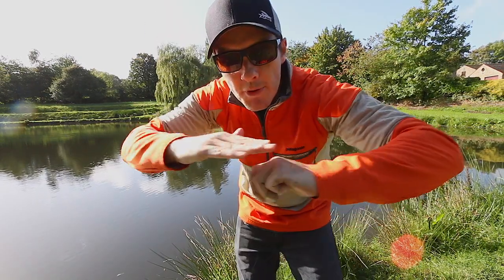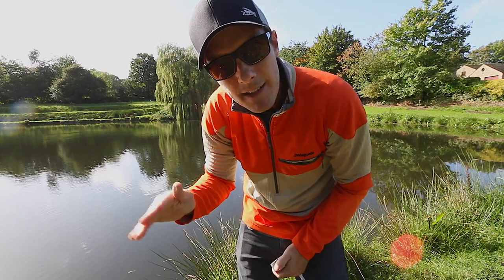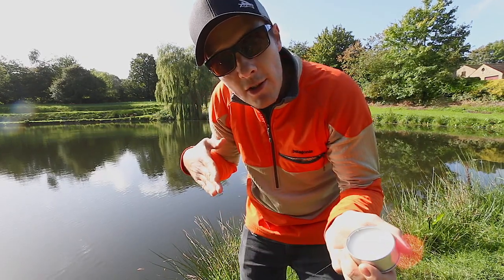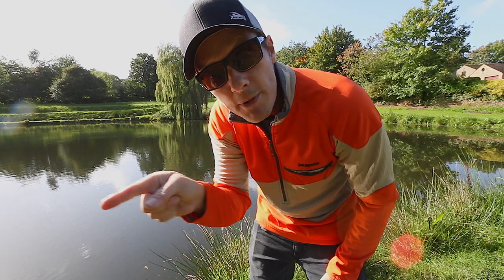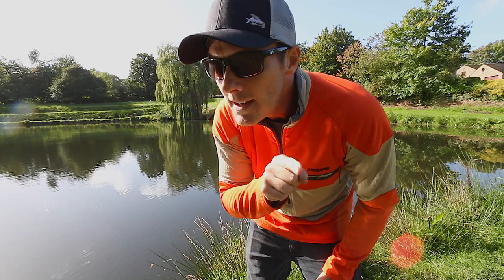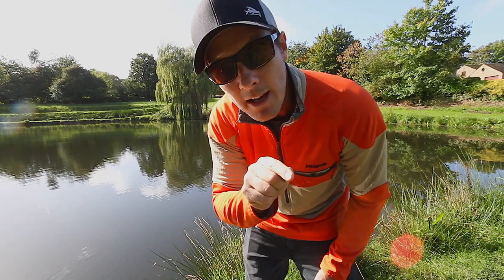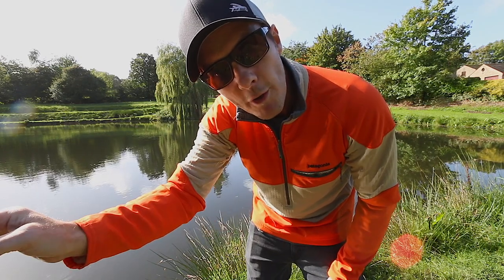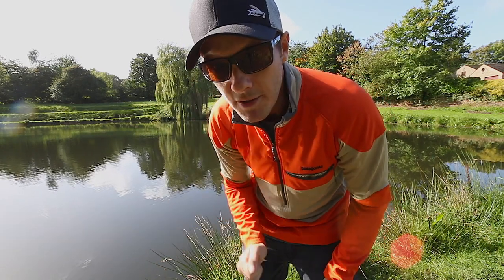Lineslik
100% non silicone cosmetic grade line slick and floatant designed to maintain the life of your fly line and increase distance / buoyancy / accuracy.

50g recycled plastic tubs.

What it's for

Making a PVC, Polyurethane or Silk fly line slick
Making a fly line float higher
Increasing the life of your fly line
Protecting the varnish on cane / bamboo fly rods
A non silicone cosmetic grade line treatment that soaks into the multifilaments of silk fly lines and protects / slicks pvc and Pu fly lines. Why? Reducing friction creates tighter loops, gets further distance and creates a barrier between water and the line, meaning quieter, easier pick ups and higher floating lines. Some silicone treatments are too thick, some are too thin, some attack the varnish on rod blanks. Sunray LINESLIK doesn’t. Being cosmetic grade we actually use it as lip balm and hand moisturiser too. You may laugh but when you’re in 60kph winds and / or blazing sun, you’ll be grateful for it. We have been, many times.
We will answer your comments and make vlogs based on your comments.

Fishery

Guide

Tackle Used

SOCIAL